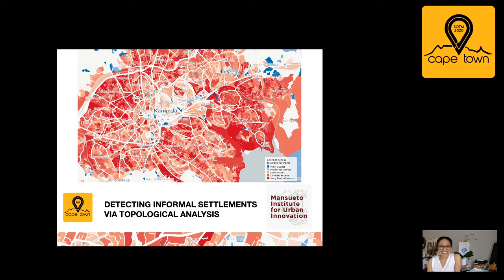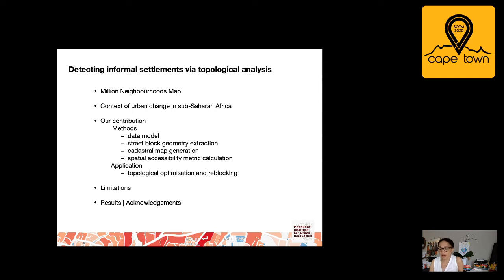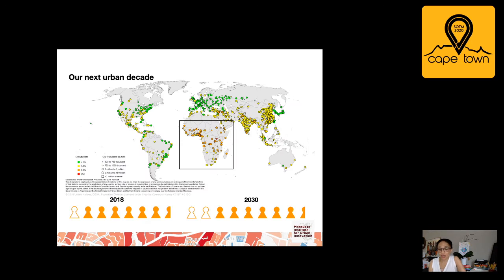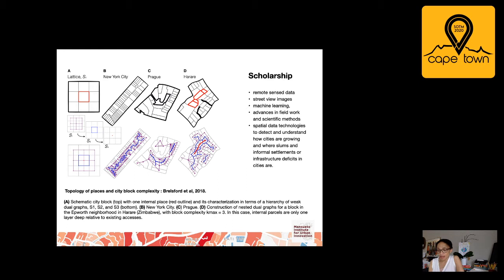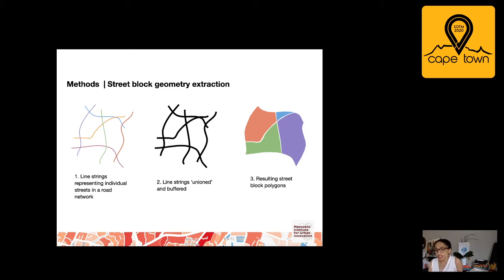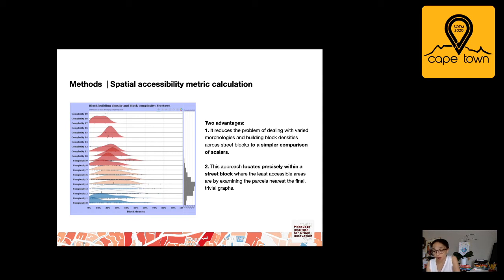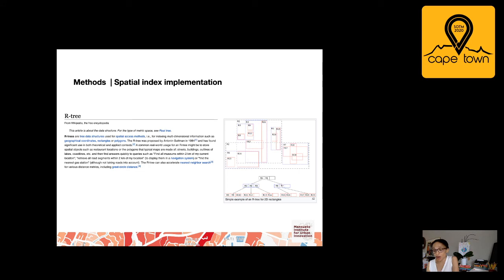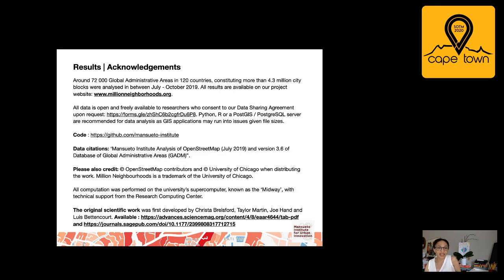State of the Map 2020: Detecting informal settlements via topological analysis - Anni Beukes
Anni Beukes, Mansueto Institute Resident Fellow, presented the Million Neighborhoods Map at the State of the Map 2020 virtual conference on Sunday, July 5th. The State of the Map (SotM) conference is the annual, international conference of OpenStreetMap.